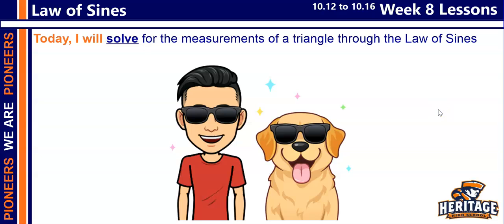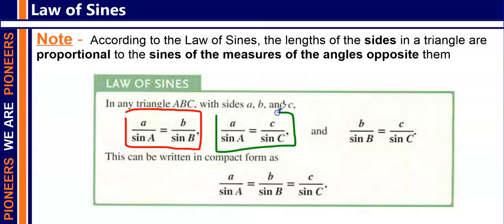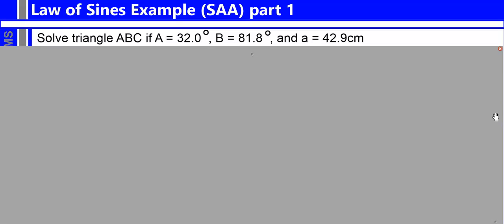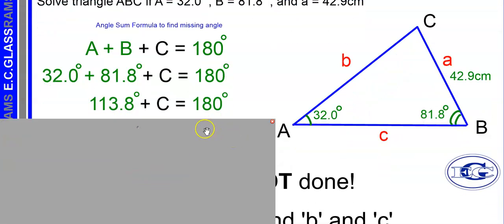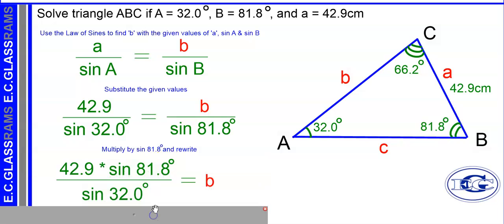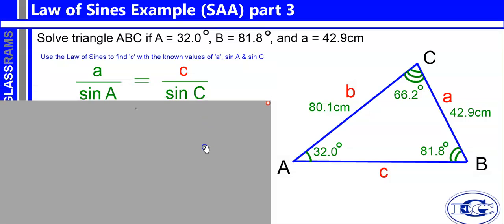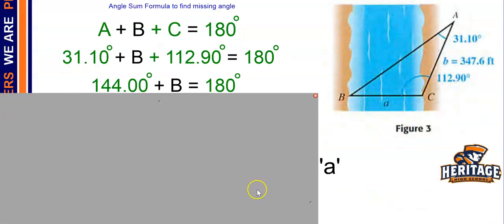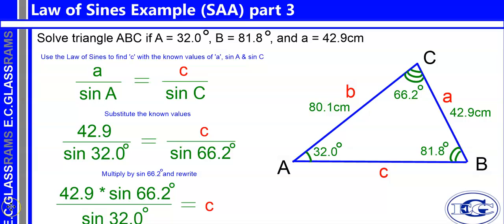Law of Sines